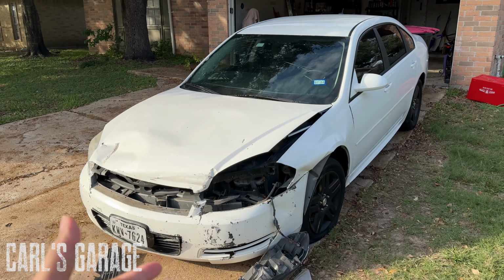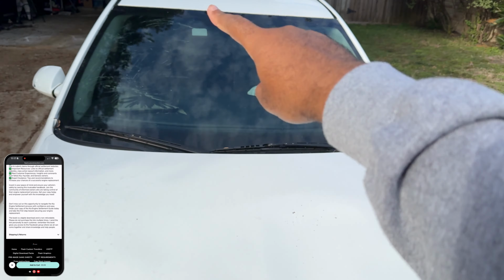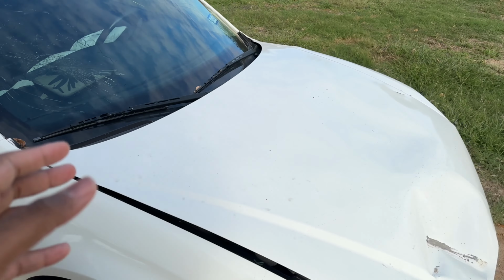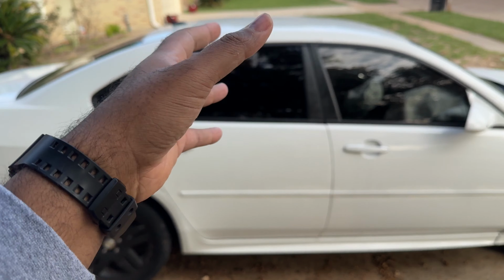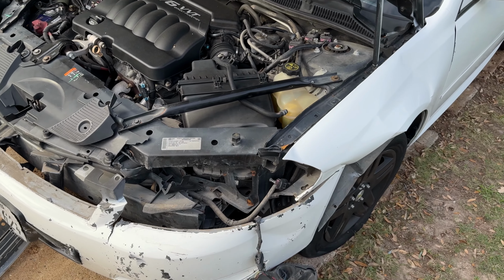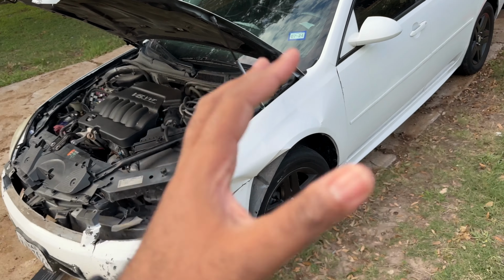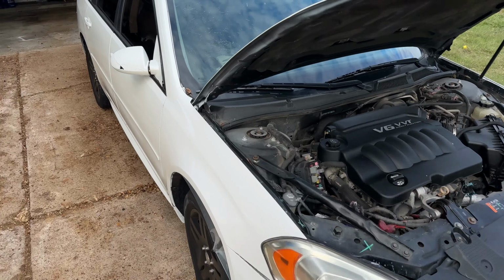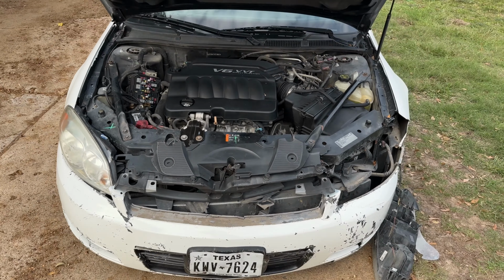Crash, Rebuild, or Salvage? Assessing the Damage on my 2013 Chevy Impala | Carl's Garage Update!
Welcome back to Carl's Garage, the ultimate haven for petrolheads and DIY enthusiasts! 🛠️ In today's episode, we're diving headfirst into the unexpected twist in my automotive journey - the 2013 Chevy Impala that I meticulously rebuilt and, well, let's just say life happened.

Join me as I walk you through the aftermath of the unfortunate incident. The once gleaming Impala now bears the scars of an unexpected turn during a test drive. Yep, you heard that right, and I'm bringing you all the details. From dented fenders to the engine compartment, we're going to assess the damage together.

But fear not, fellow gearheads! We're not throwing in the wrench just yet. In the next video, I'm taking on the challenge of firing up the engine once again. Can we revive this project car after its unexpected hiatus? There's only one way to find out, and that's by staying tuned for the next installment of this automotive saga.

As always, your insights and expertise matter to me. Should I press on with the rebuild, or is it time to salvage and part ways with the Impala?

Trust me, you don't want to miss the upcoming episodes. And hey, while you're at it, check out the Carl's Garage Kia/Hyundai Handbook - your go-to guide for all things Kia and Hyundai. It's a must-have for every DIY enthusiast.

Thanks for being part of this incredible community. Let's turn those wrenches and roll with the punches. Until the next vroom-worthy adventure, keep it revved up! 🚗💨

Amazon: Kia/Hyundai Engine HANDBOOK : A special guide to get your engine replaced

Certainly! Here's a YouTube video description for your video regarding the Hyundai and Kia Engine Lawsuit Settlement:

"🚗⚖ Hyundai & Kia Engine Lawsuit Settlement: Know Your Rights and Stay Informed! ⚖🚗

In this video, we delve into the ongoing Hyundai and Kia Engine Lawsuit Settlement, which could have a significant impact on Kia vehicle owners and lessees. The lawsuit alleges engine defects that can lead to engine seizure, stalling, failure, and even fires. While Kia hasn't been found liable, a proposed Settlement aims to provide relief to Class Members.

📢 Current Status:
Claims are now being accepted, and the deadline for most benefits is December 7, 2023. Note that filing a claim is not required for warranty benefits.

📅 Important Dates:
- August 7, 2023: Deadline to Exclude Yourself from the Settlement
- August 7, 2023: Deadline to Object to the Settlement
- September 8, 2023, 10:30 a.m. PST: Final Fairness Hearing
- November 4, 2023: KSDS Installation Deadline to Qualify for Certain Settlement Claims
- December 7, 2023: Deadline to Submit a Claim for Most Benefits

Please remember, payments will only be made after Court approval and the resolution of any appeals. This process takes time, so patience is key.

Stay informed about your legal rights and options in this lawsuit by watching our video. We've got you covered with all the details you need to know!

🔗 For additional information and resources, visit the link provided in the description. Your rights matter, and we're here to keep you informed. KiaSettlement EngineLawsuit LegalRights"

Feel free to adjust this description as needed for your video.

Tune in for this live session and be part of the discussion on the Hyundai and Kia oil consumption class action lawsuit dismissal!

To find out if your car is affected or covered by a recall campaign, you can check online at Transport Canada, using your VIN.